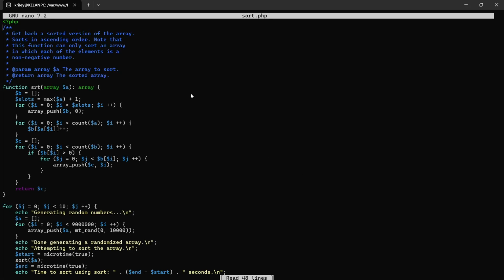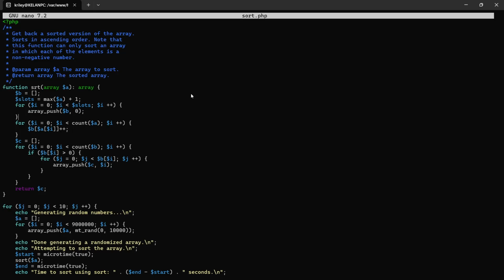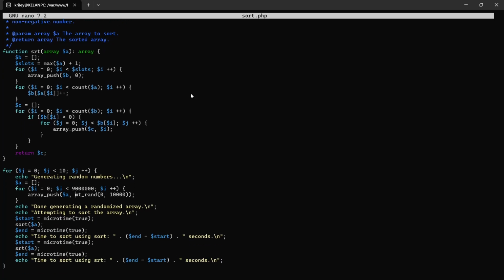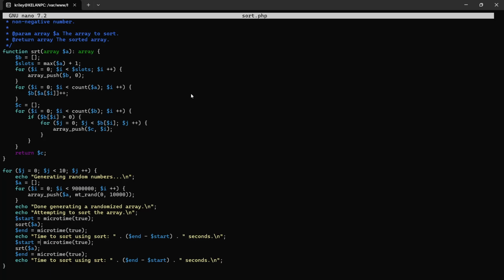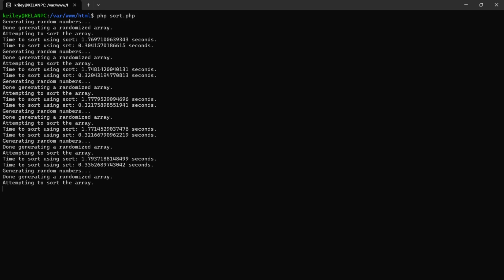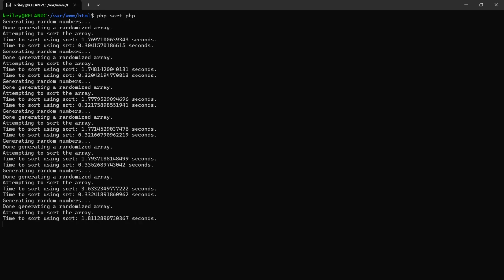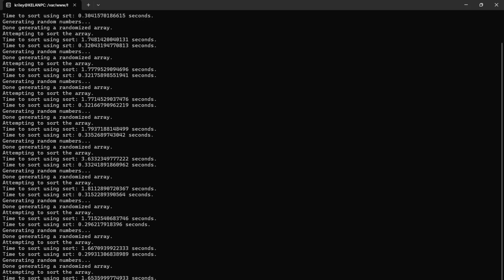Comparing the Performance of Two Sorting Methods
I had an idea about how to sort numbers where each number in an unsorted array was an actual index into another array. I have a loop that increments the value at an index indicating that the number that index represents is present 1 or more times.

I can't really do a good job explaining the gist of my sorting method simply for the moment. I did a few tests to see if arrays were getting sorted correctly and they were as far as my testing could tell.

My sorting method consumes quite a bit of memory, since I am creating an array element for every possible value up to a certain maximum.

I was surprised to see that my own custom algorithm for sorting outperformed the PHP library sorting routine in terms of time by about a factor of 5. That's not really a huge difference, and when you consider how wasteful my method for sorting is with memory, I can't say with honesty that my sorting routine is any better than anyone else's.